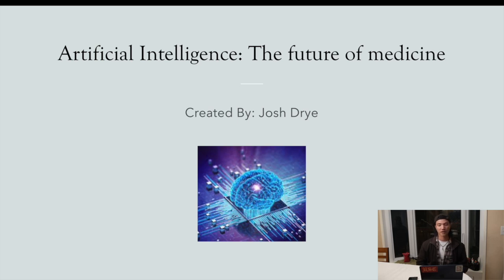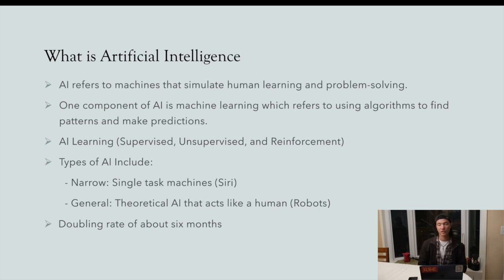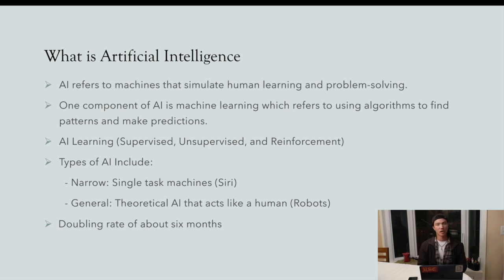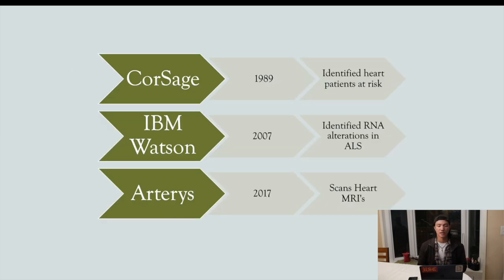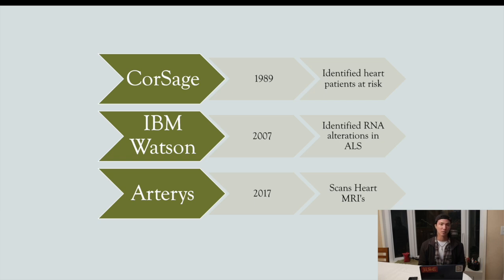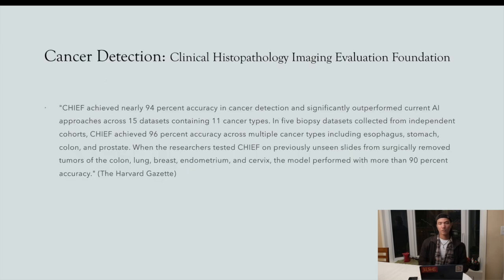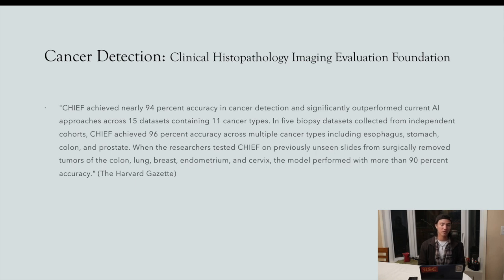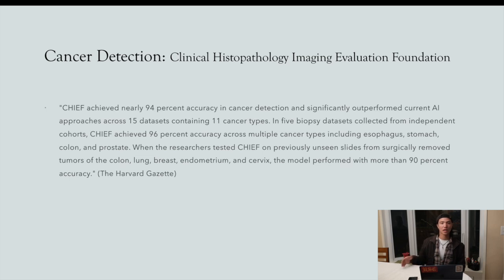AI in Health/Medicine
Harvardgazette. (2024, October 9). New Ai Tool Can Diagnose Cancer, guide treatment, predict patient survival. Harvard Gazette.

Ai’s Ascendance in Medicine: A timeline. Cedars. (n.d.).